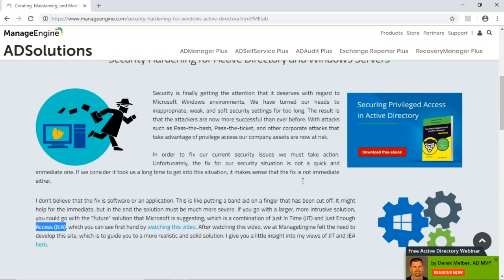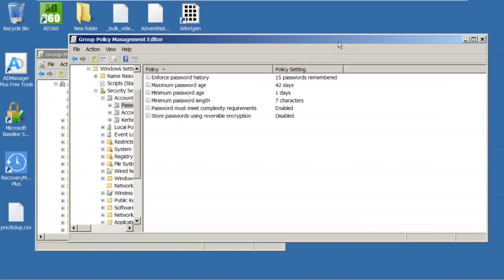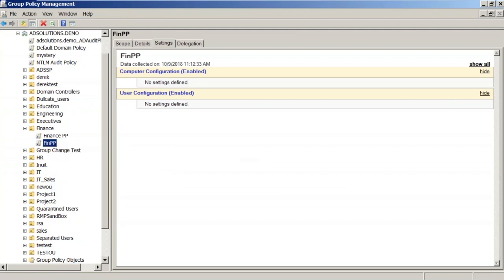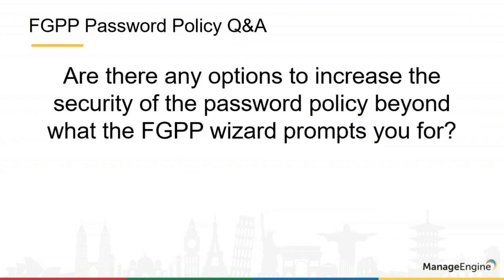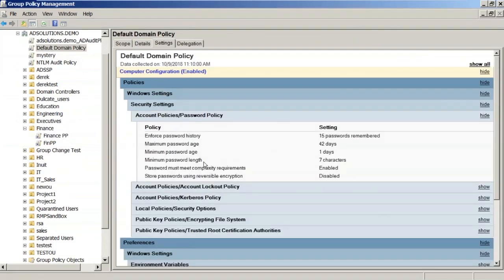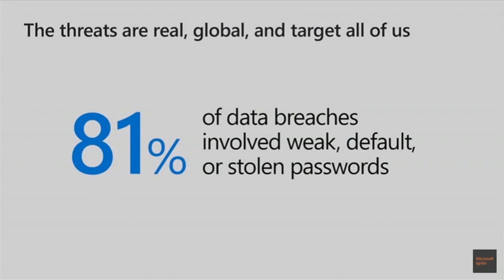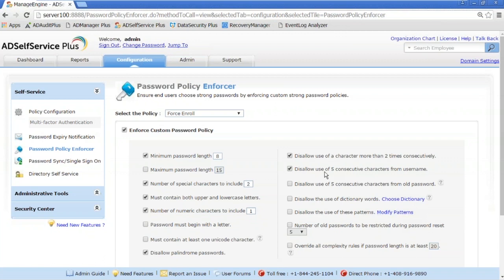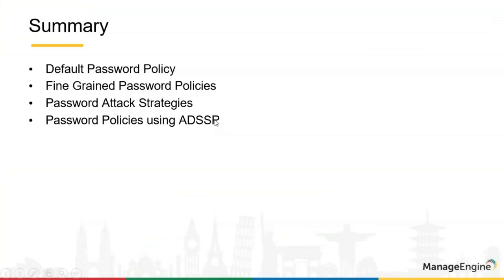Awesome password policy controls - Robust password solutions for Active Directory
Active Directory passwords are easy to crack. Microsoft has not updated or enhanced their password controls for 15 years, which gives attackers ample opportunity to develop successful strategies to attack passwords. We all have the same vulnerability with regard to our Active Directory passwords!